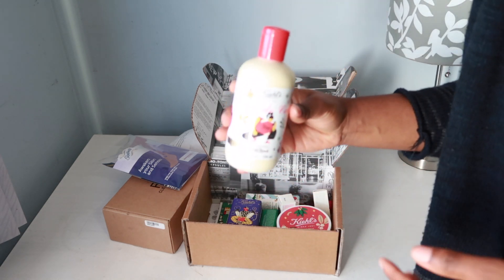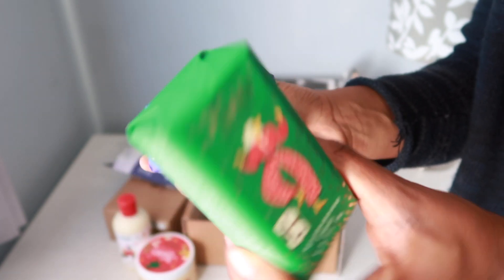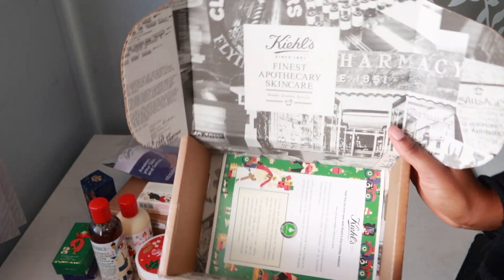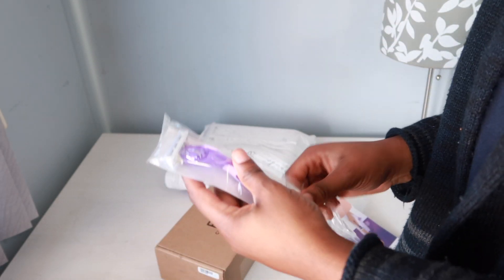VLOGMAS DAY 2 | PR Unboxing Haul & Tea Time!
HII DBRIGHTSQUADDD!! I AM DOING VLOGMAS !! EVERYDAY AT 12:00PM EST!

xoxo, DeekaayBright